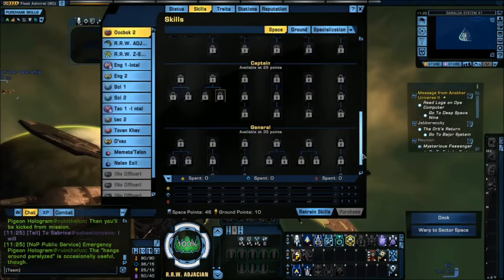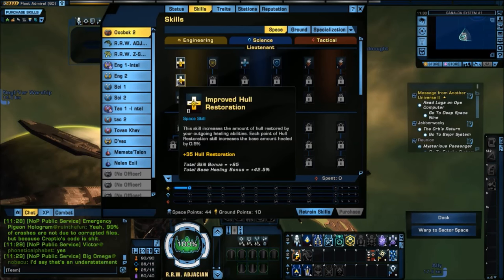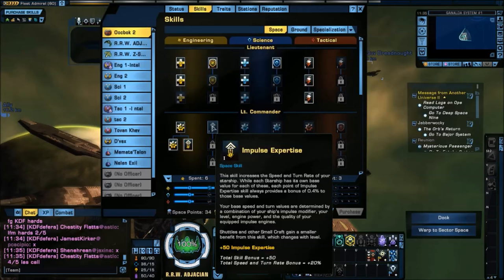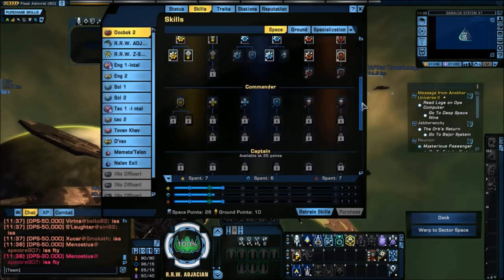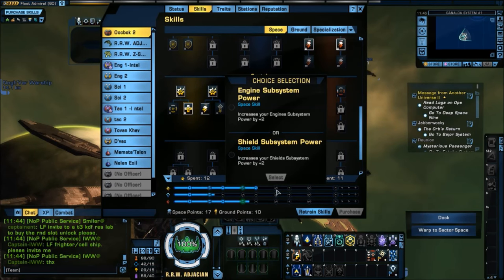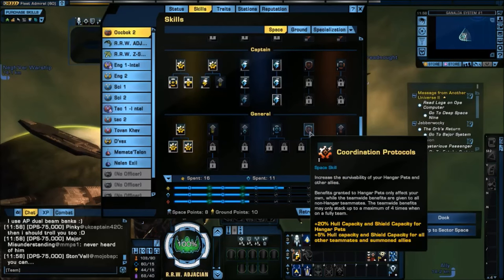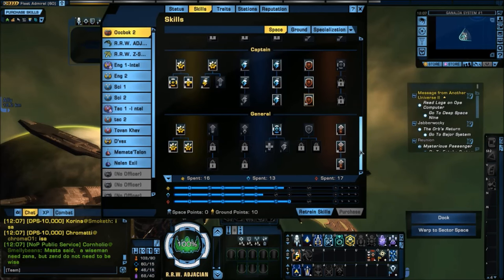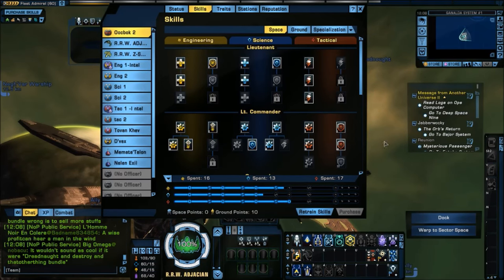Star Trek Online - Teacher's Corner - Exploring the new Skill Tree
This tutorial explores the skill tree set to be released in STO on 4/12/16.  I discuss the basics of the new skill tree and show how to replicate a current holodeck build.  If you have questions about this or other Star Trek Online topics, feel free to drop by our TeamSpeak at kq933.teamspeak3.com